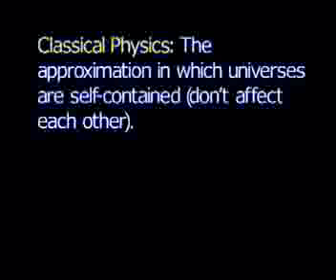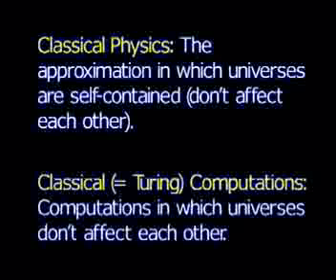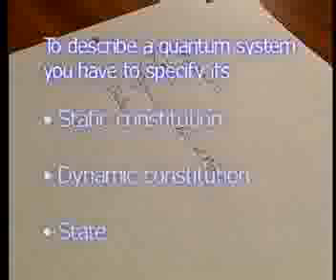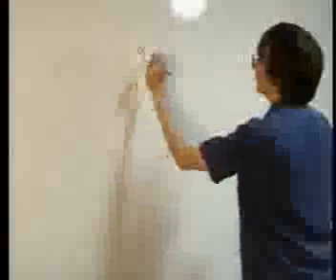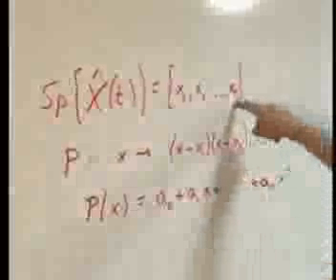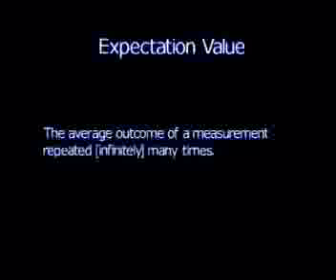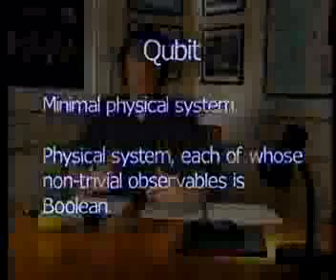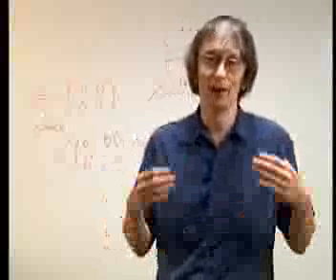Quantum Computation 1: The Qubit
The first of David Deutsch's lectures on quantum computation.